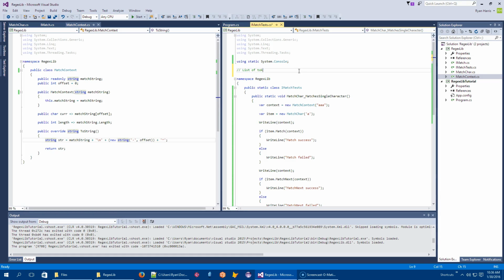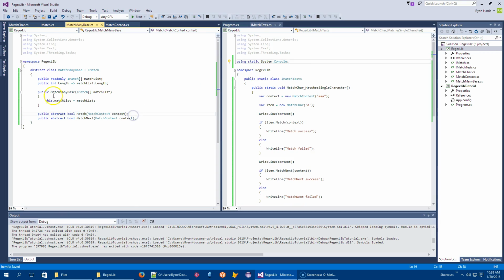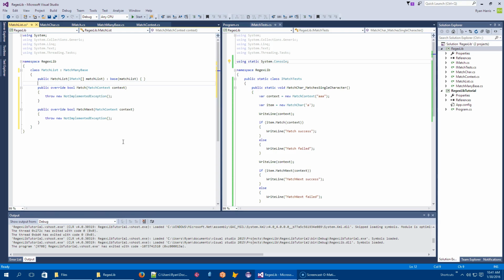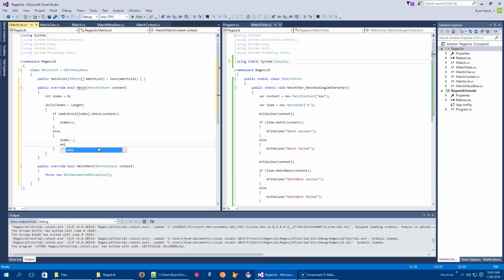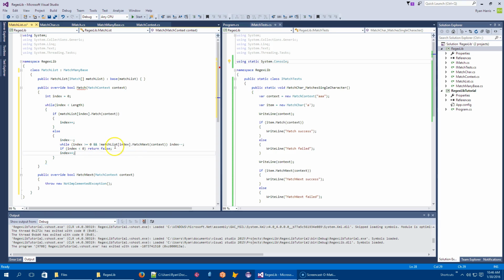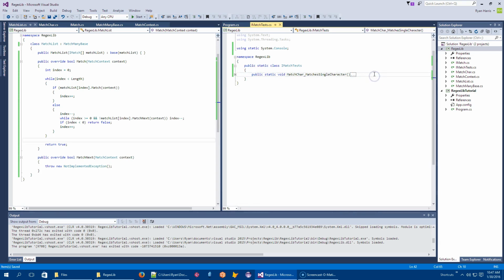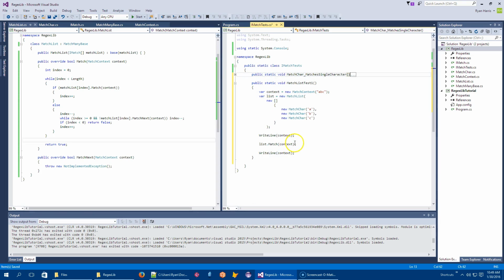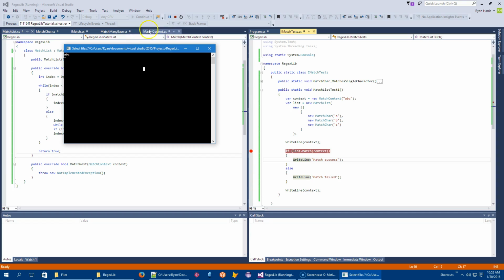Regex Lib in C# Part 4 - MatchList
In this video we'll get started building MatchList, which matches a sequence of tokens on order, and get our first peek at some backtracking code.